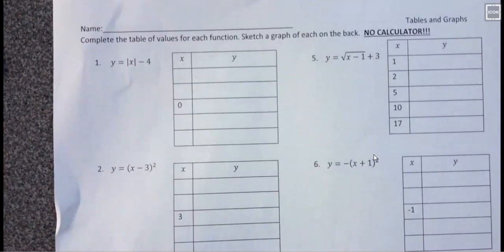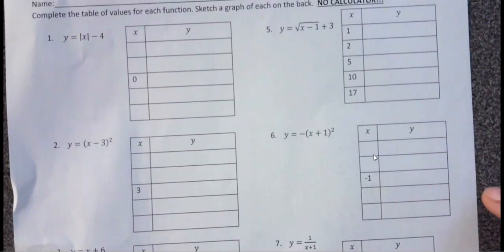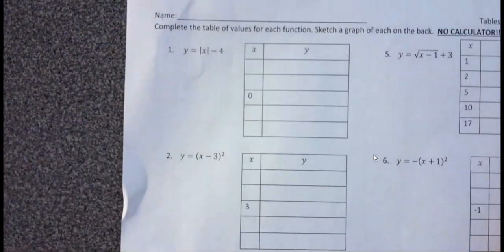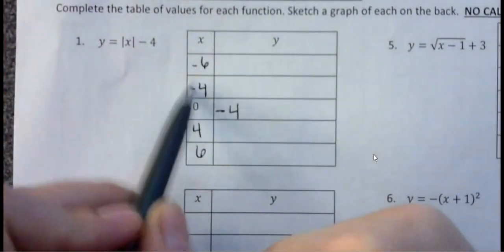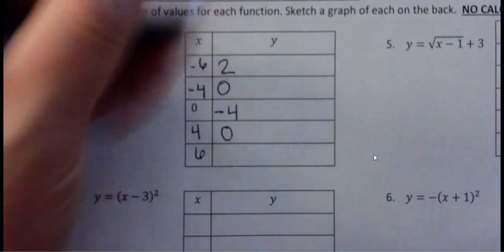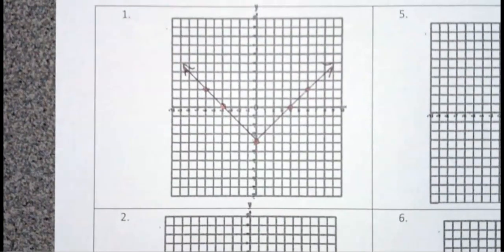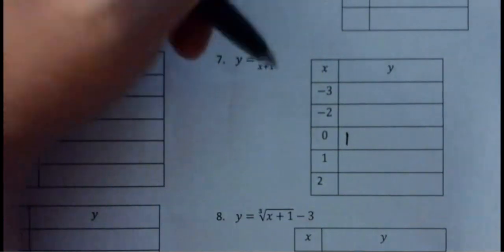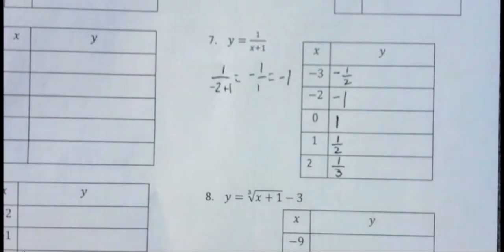Tables and Graphs